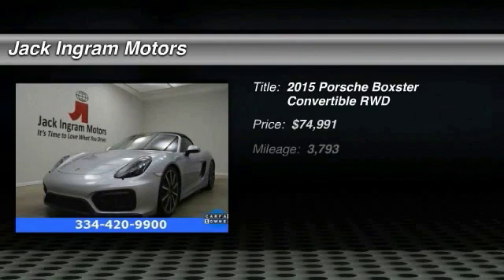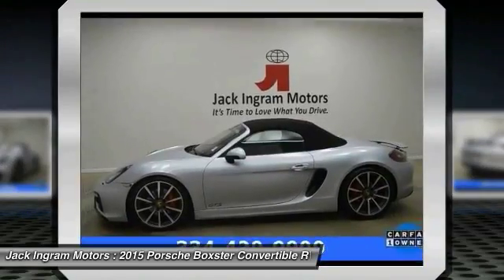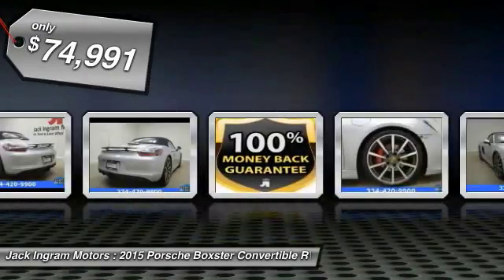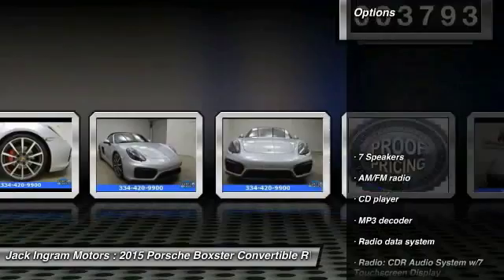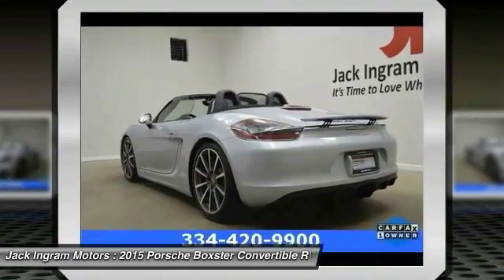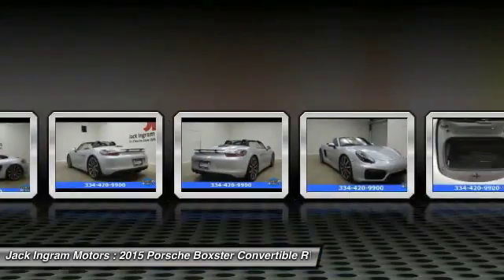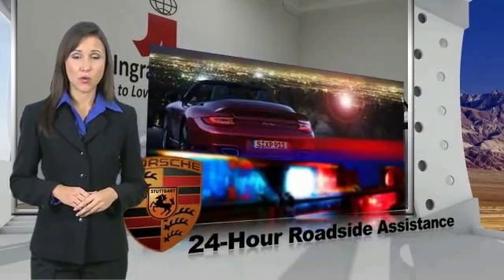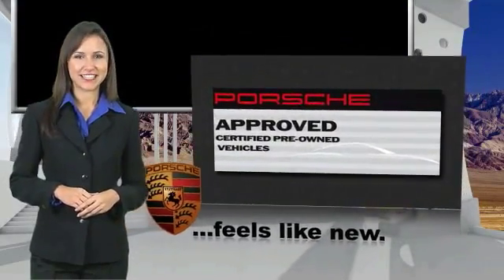2015 Porsche Boxster Montgomery AL M4100A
2015 Porsche Boxster GTS

227 Eastern Blvd.

Porsche Certified. Porsche FEVER! Call ASAP! Enjoy the magnificent weather driving around with the top down in this good-looking and fun 2015 Porsche Boxster convertible. Porsche Certified Pre-Owned means you not only get the reassurance of up to a 6yr/100,000 mile Warranty, but also a 100+point inspection/reconditioning, 24/7 roadside assistance, trip-interruption services, and a vehicle history report. This Boxster would look so much better waiting in your driveway with it's top down instead of sitting here empty on our lot. Visit our virtual showroom 24/7 at jackingram.com, or stop by our used car lots in Montgomery, Alabama to view all of our used cars.